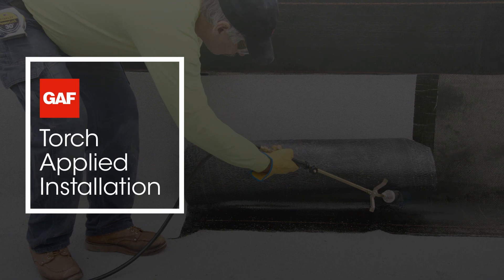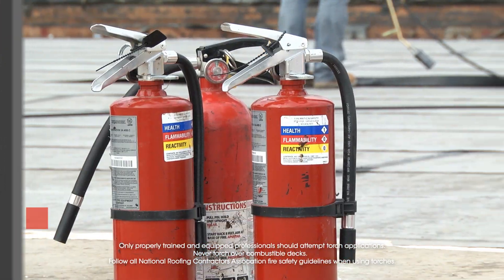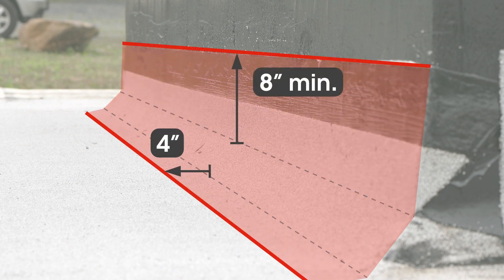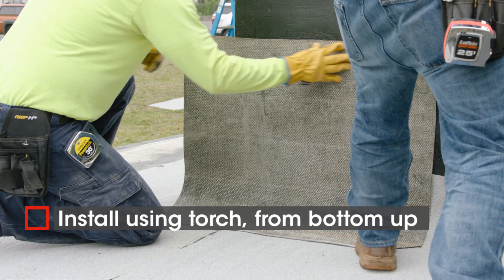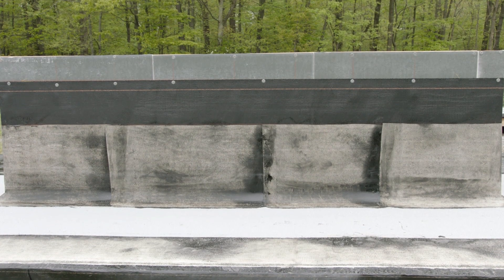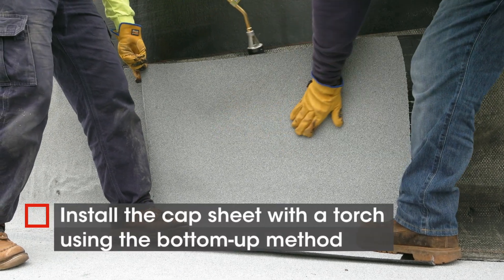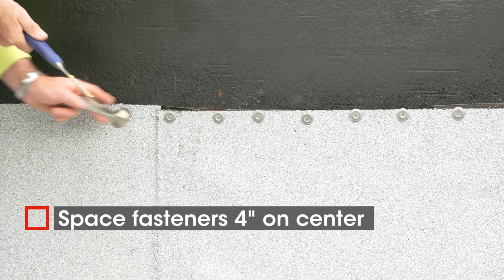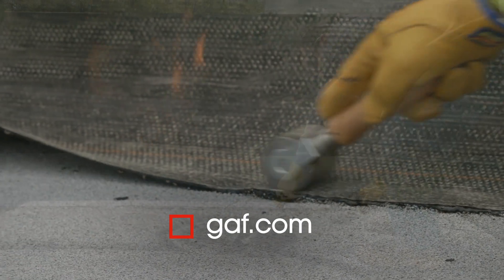GAF Roofing | How to Torch-Install a 2-Ply Wall Flashing Detail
We are GAF. More homes and businesses in the U.S. are protected by a GAF roof than by any other product. We are the leading roofing manufacturer in North America, with plants strategically located across the U.S.

For over a century, we have manufactured and sold a wide variety of high-performing residential and commercial roofing products including Timberline, North America's best-selling roof shingle. People trust GAF to protect what matters most in their daily lives.